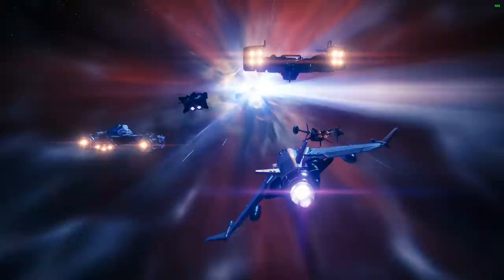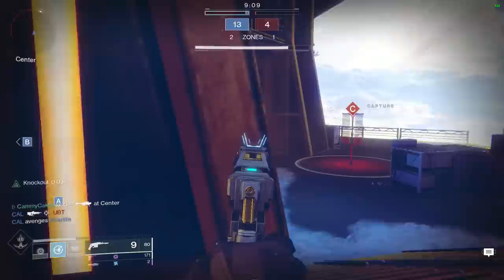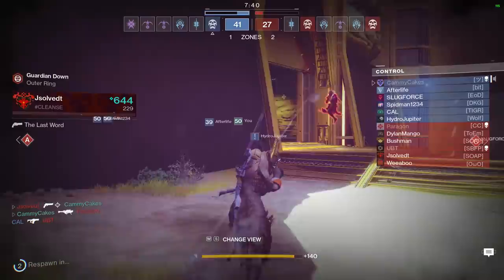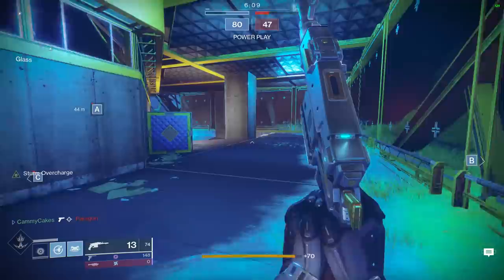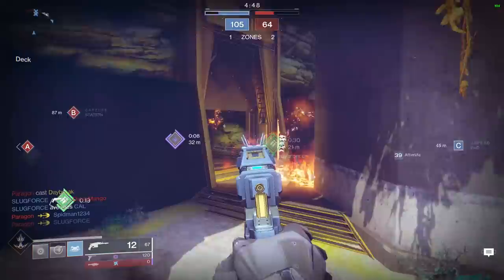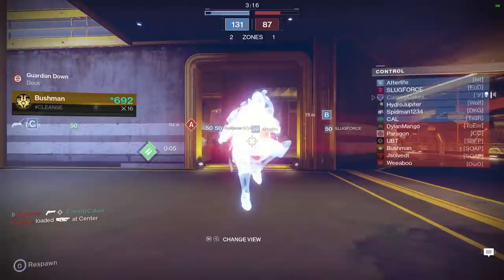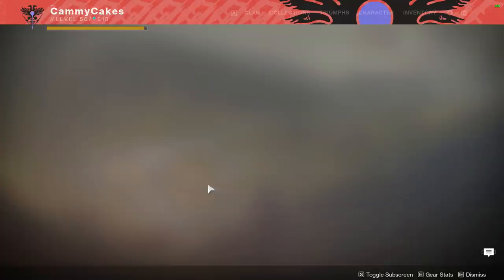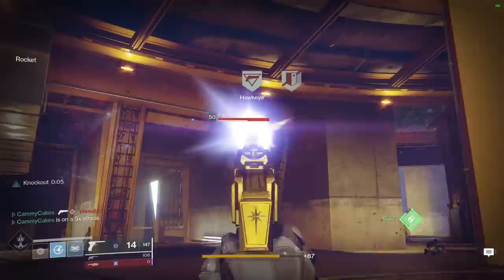Sturmgod's Caress | PvP Live Commentary [7] | D2 SotD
no, I don't think I'm godly with sturm... just making a pun.